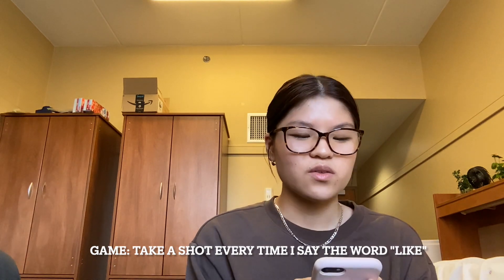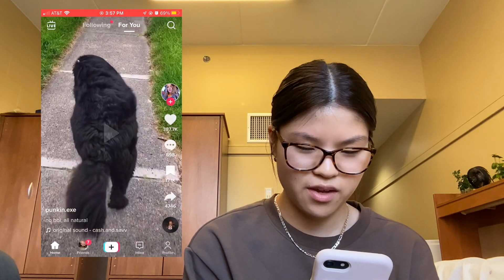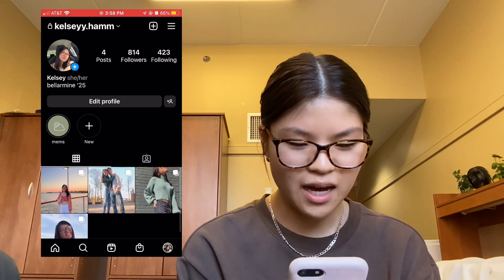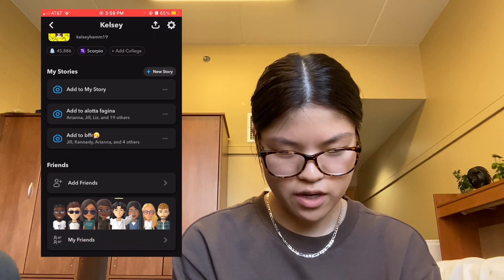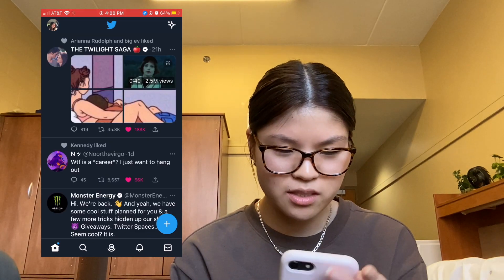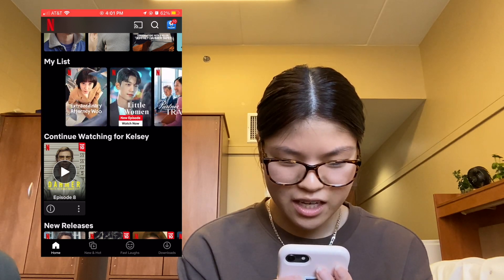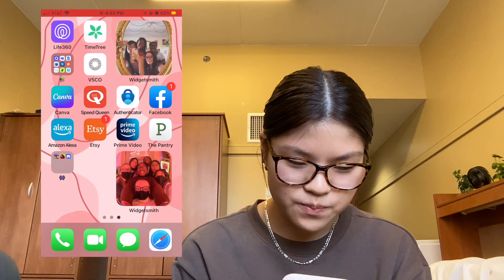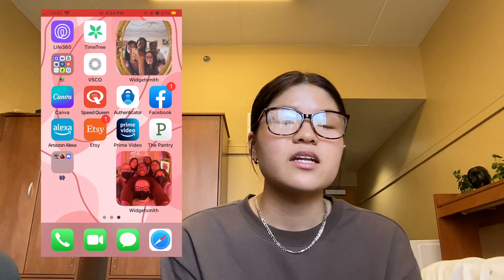WHAT'S ON MY IPHONE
A glimpse of what I have on my iPhone, the apps I use, and my favorites!